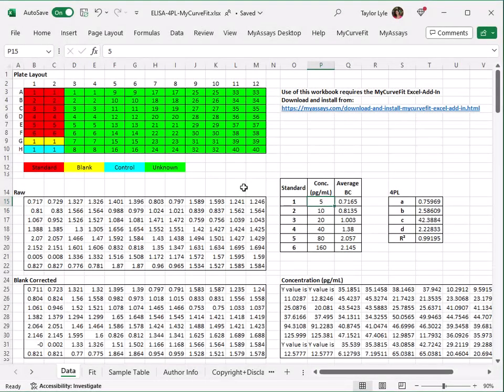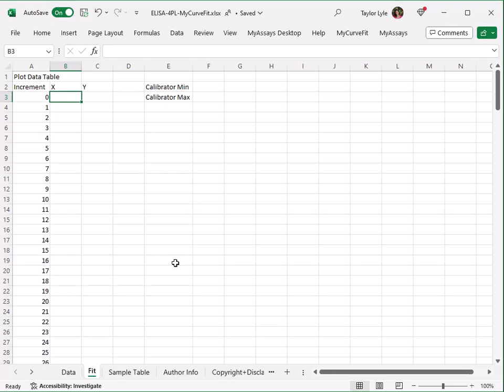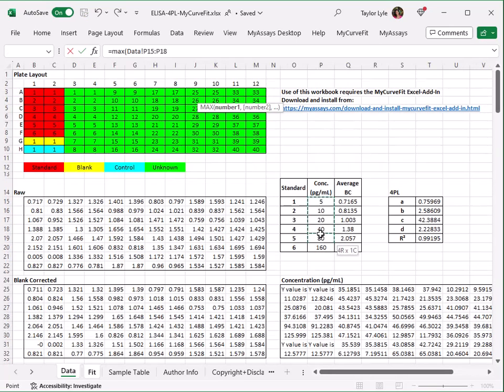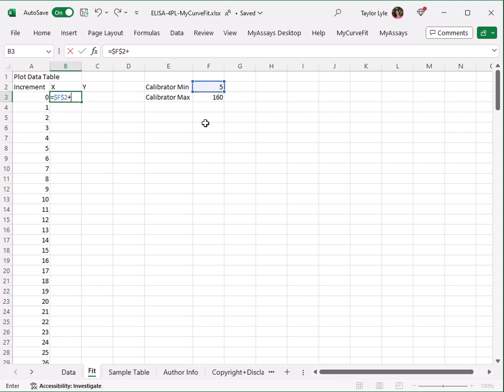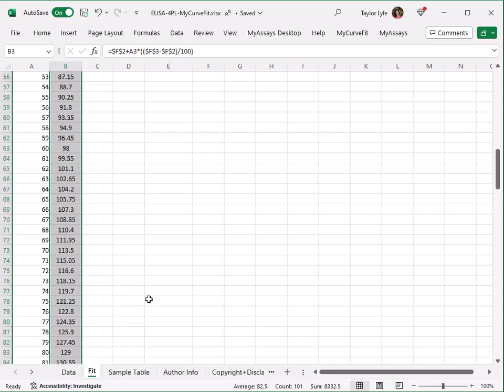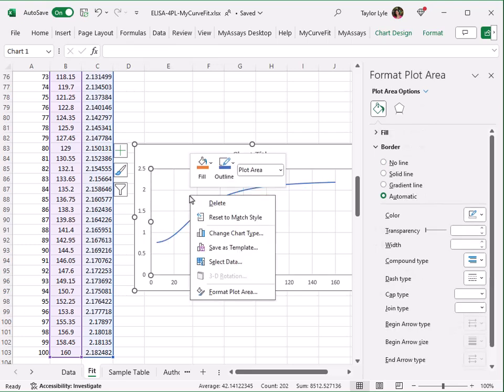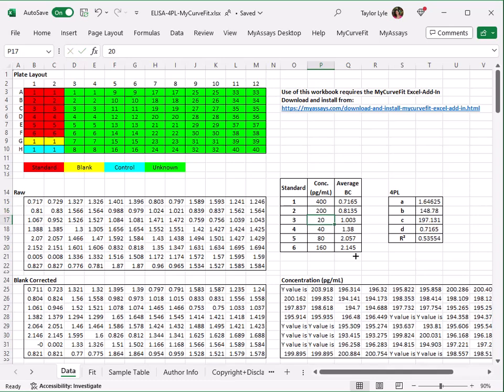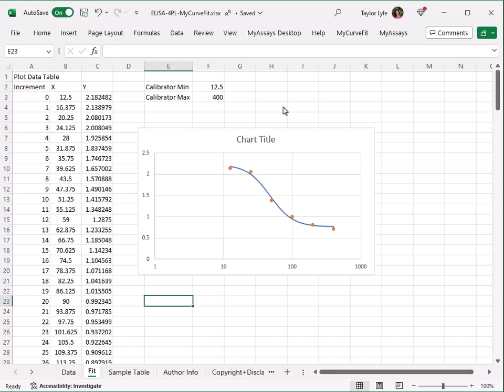Create an Automatically Updating Curve Fit Chart in Excel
Covering how to create a plot data table automatically updating based on calibrator values.  Topics include:
• Calculating standard maximum and minimum values
• Applying the formula to calculate plot data table x-values
• Calculating corresponding plot data table y-values
• Creating a curve chart